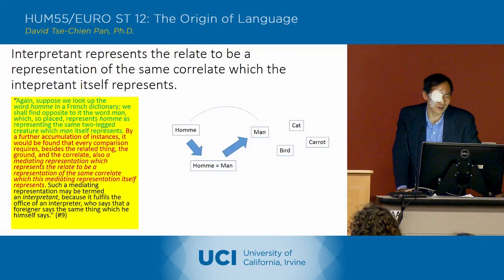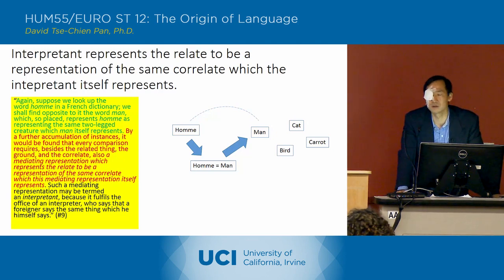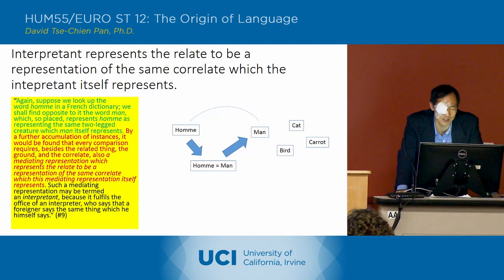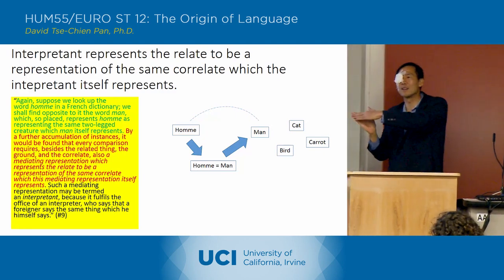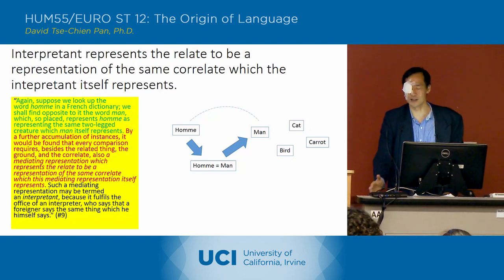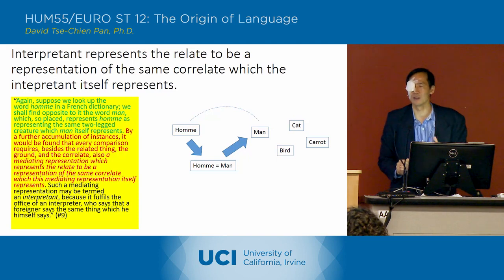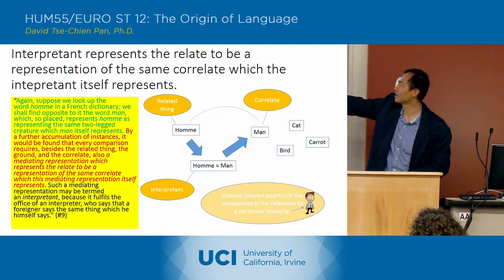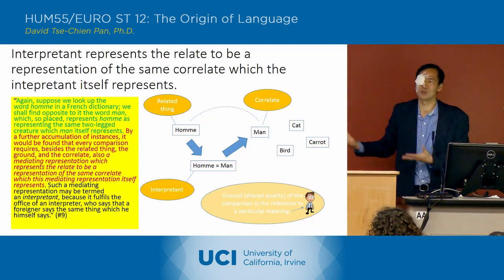The Origin of Language - 14-5 - Charles Peirce - Lecture